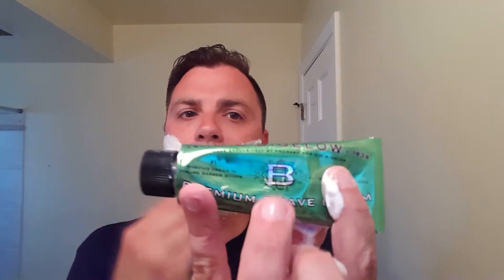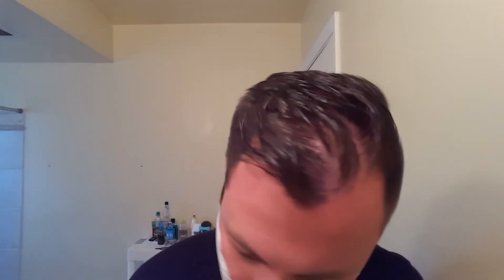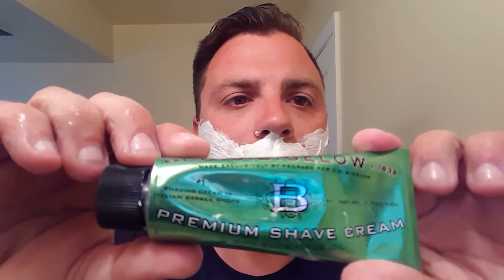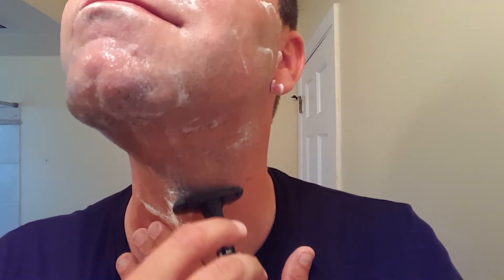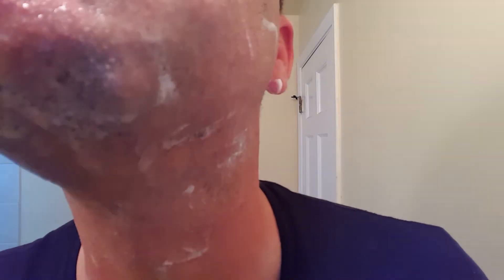A VERY wierd shave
Wilkinson Sword classic razor with a  Wilkinson Sword blade. C.O. Bigelow shave cream. Omega syntex synthetic brush. Natural protection Crystal Brand alum. Kroger Brand witch-hazel. CVS Beauty 360 fragrance-free lotion (as a balm).